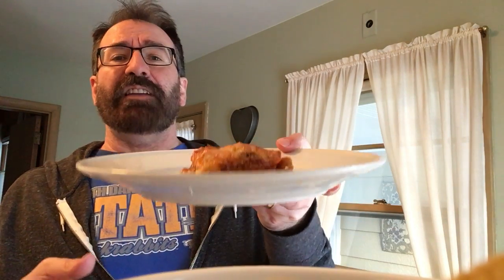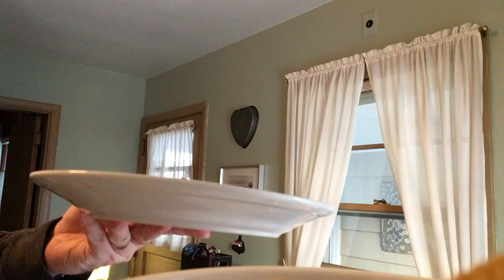Mock Enchiladas - Wrap-up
Video to accompany my blog at robertsrandomwritings.blogspot.com.